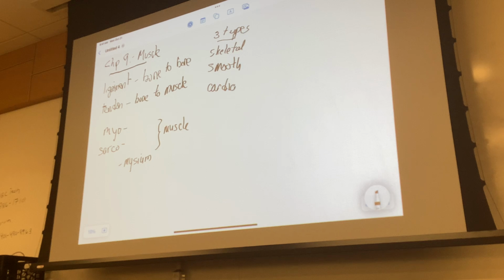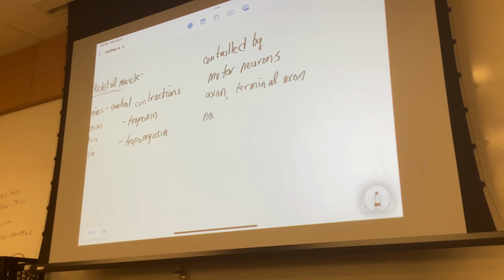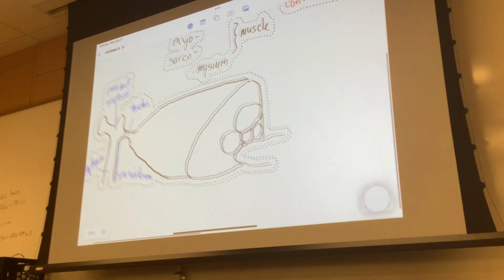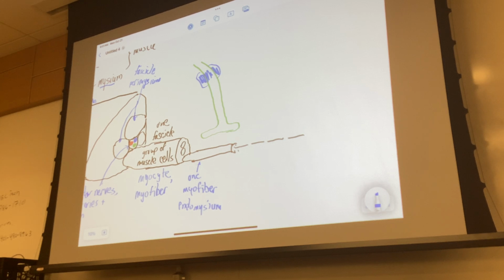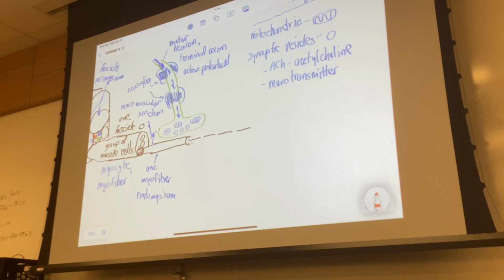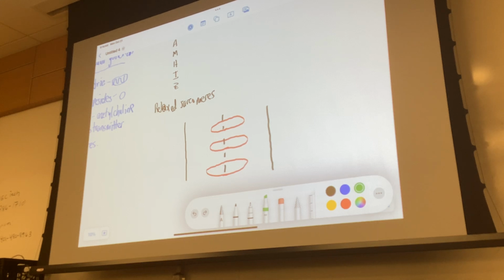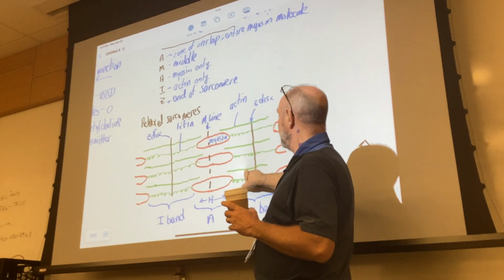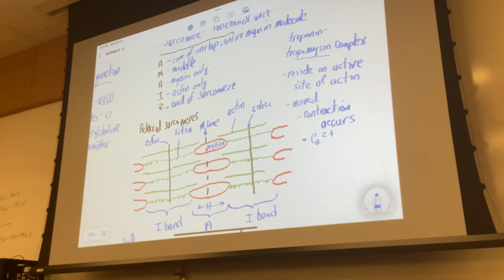Dr conchs drawing